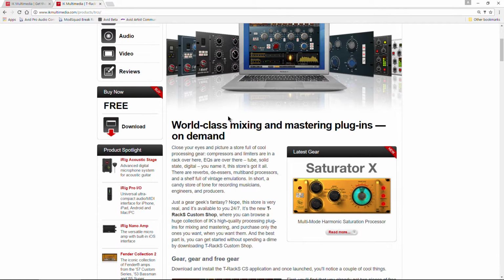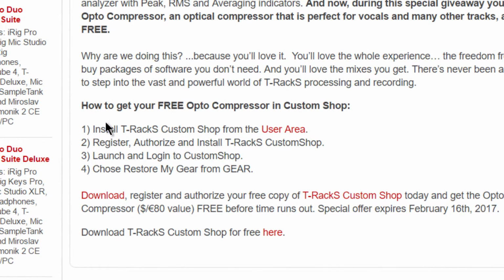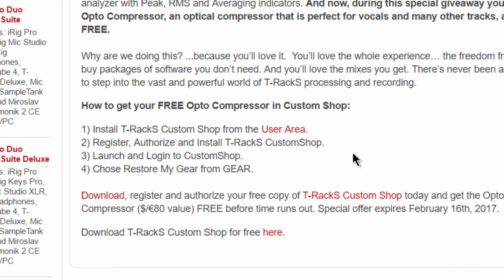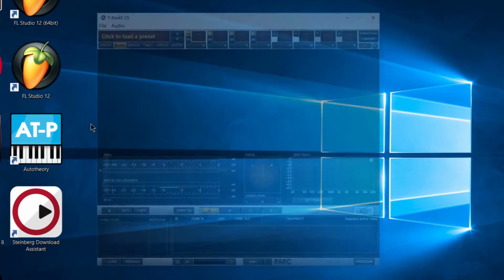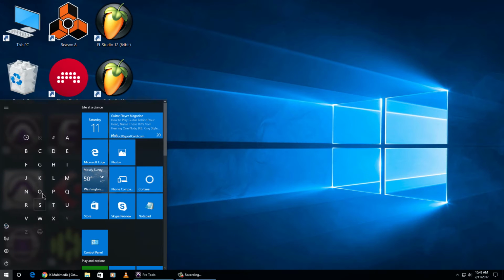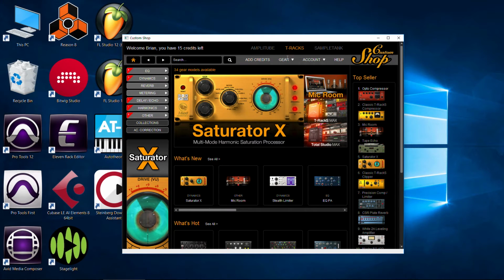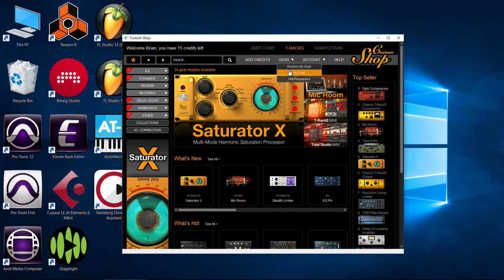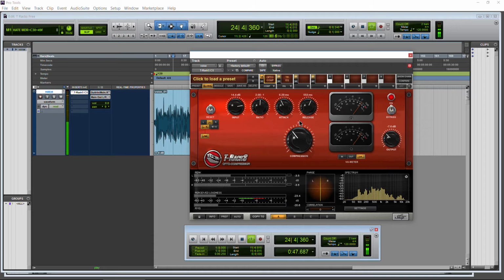IK MULTIMEDIA OPTO COMPRESSOR - FREE UNTIL FEB. 16, 2017! GO GO GO!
IK Multimedia is giving away the awesome Opto Compressor for T-Racks, an $80 value, completely FREE!

What is an Optical Compressor?